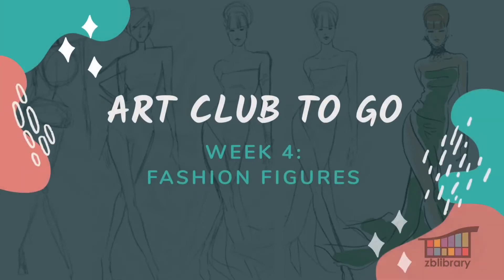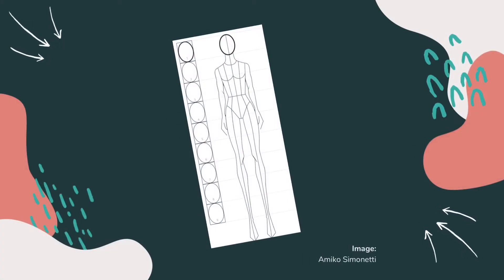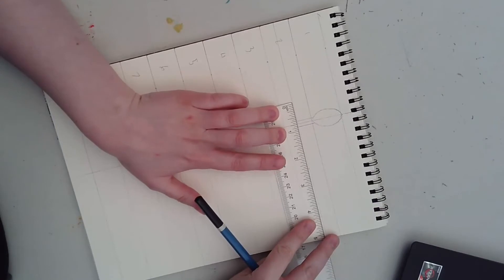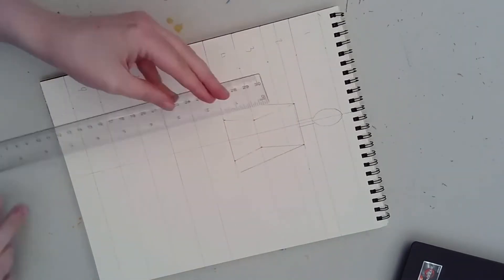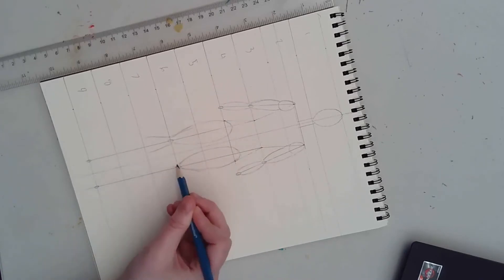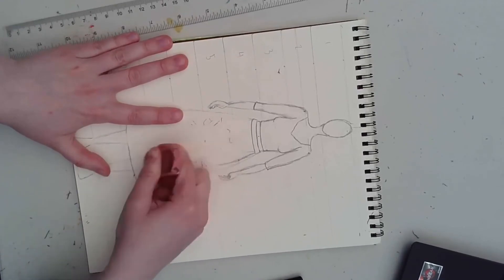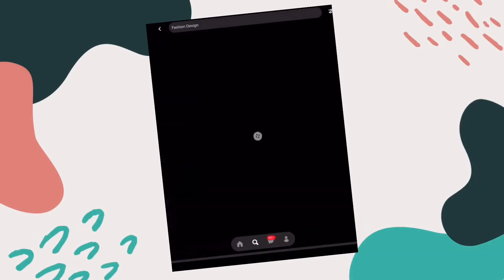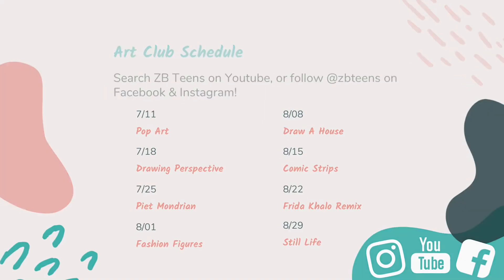Art Club To Go: Fashion Figures